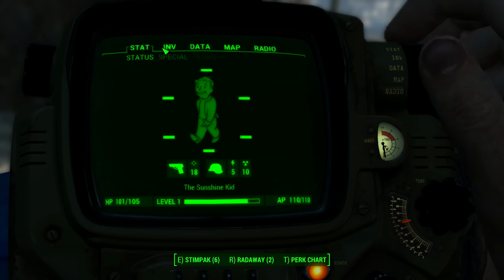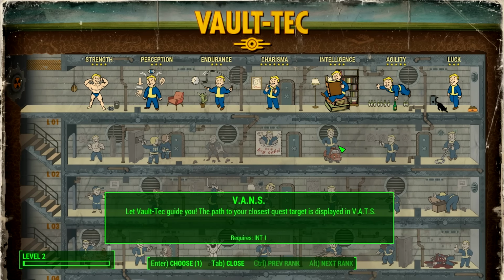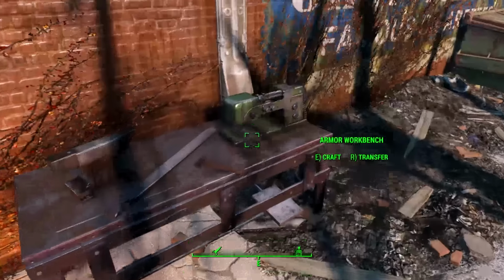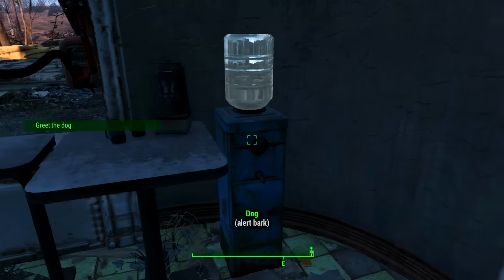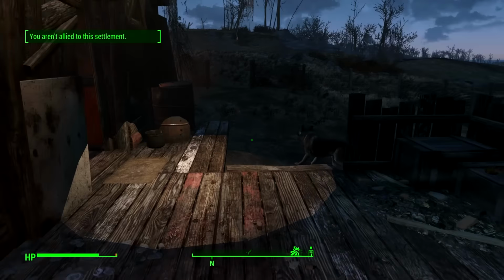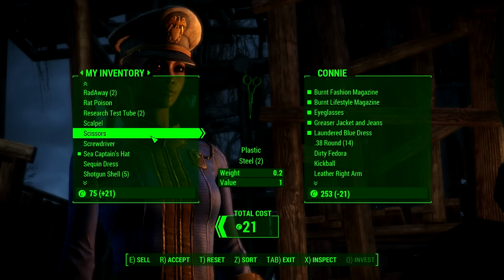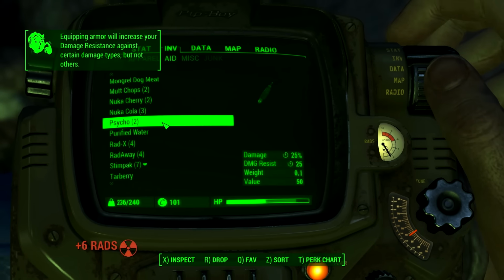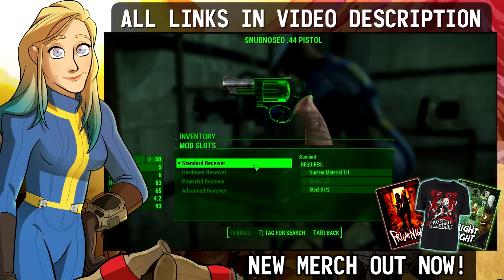Fallout 4 #4 - Dogmeat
Let's go meet our doggy companion, everyone! More out tomorrow!